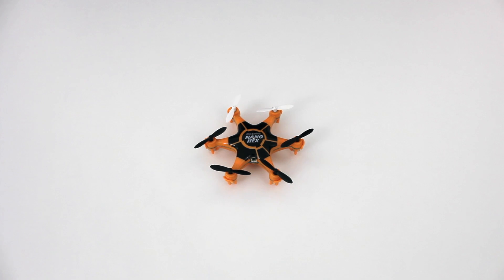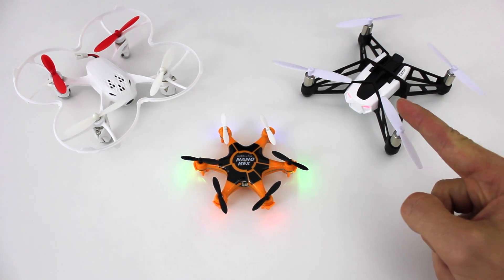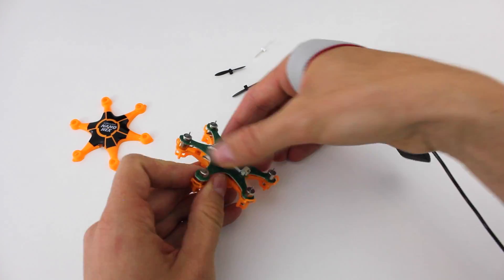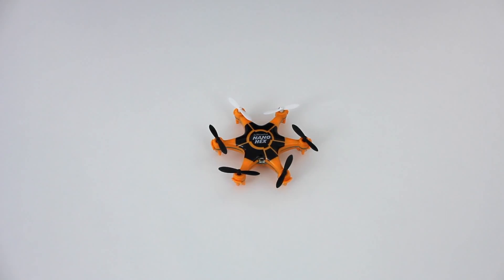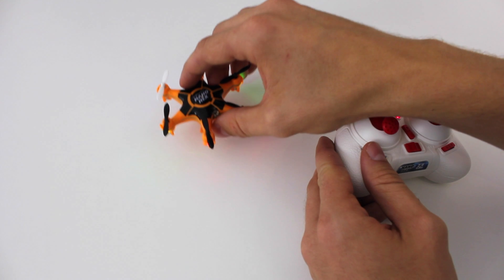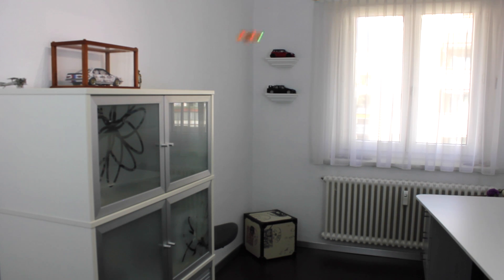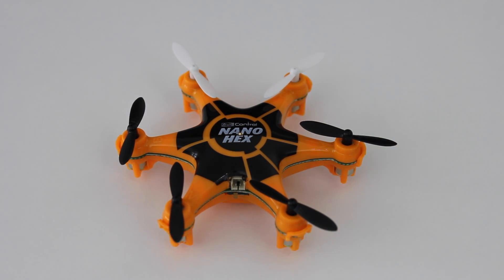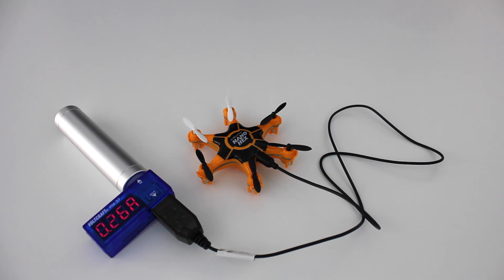Revell Nano Hex - Hexacopter Review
Review, disassembly, flight & flip of the Revell Control Nano Hex (aka Hexagon) Hexacopter.

Size compared to:
Parrot Rolling Spider
Hubsan X4 FPV

Specs:
 - 4 channel RC
 - 6 axis gyro
 - Flip functions
 - LEDs
 - 150mAh LiPo